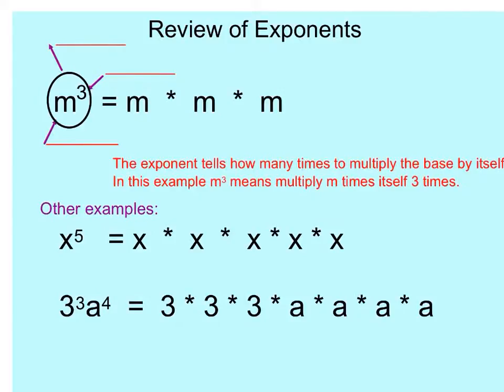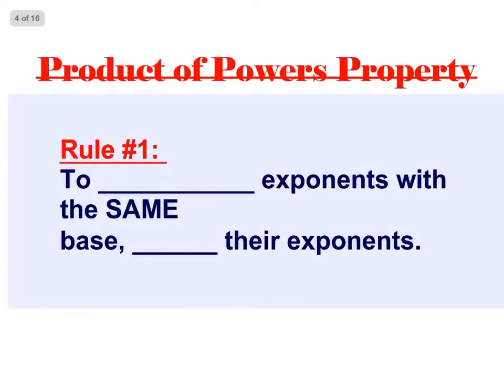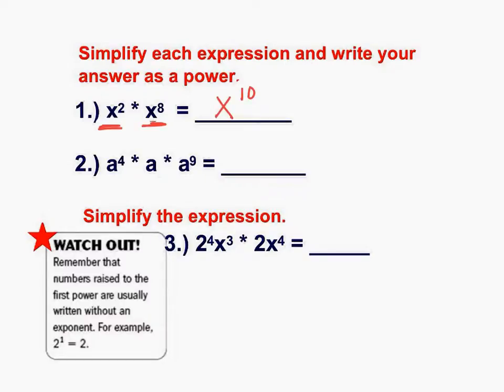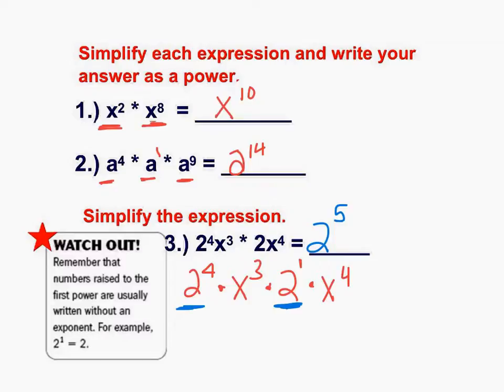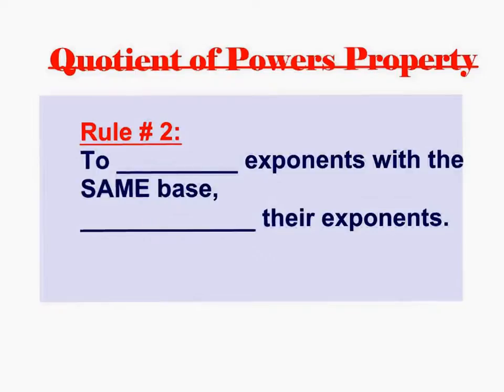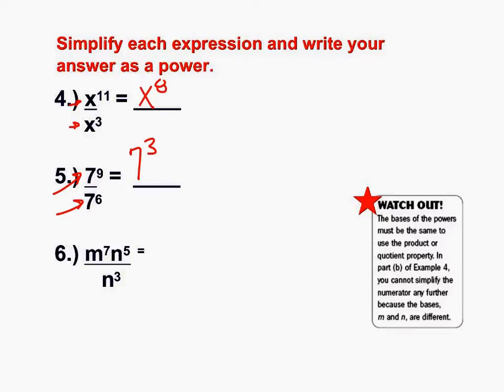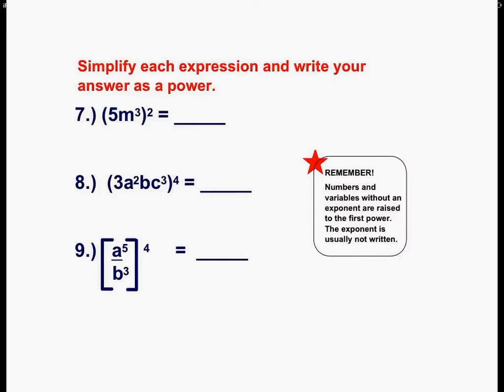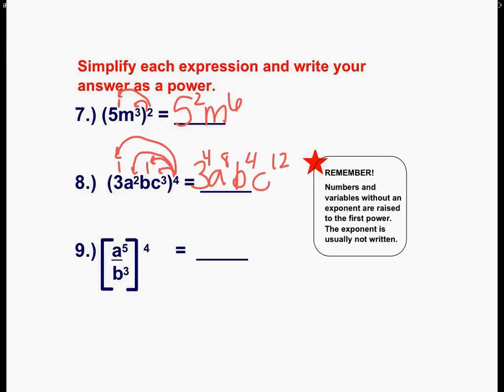(new)Lesson 1.4 Properties of Exponents